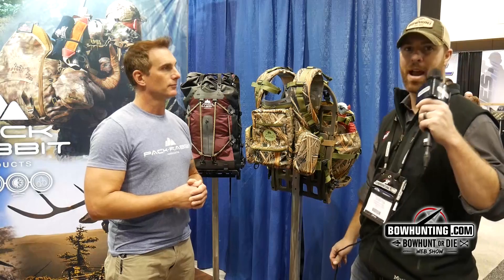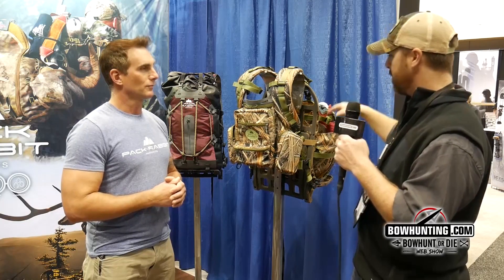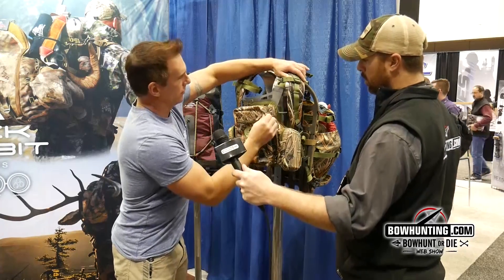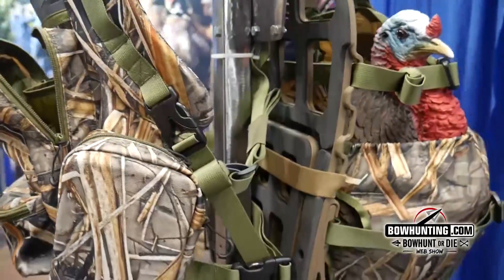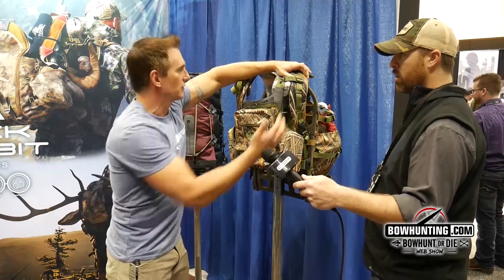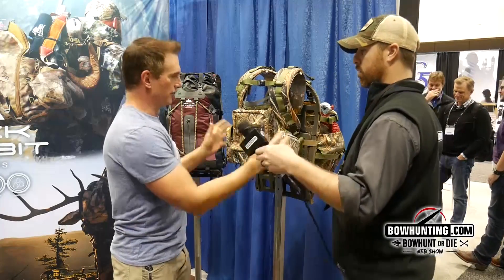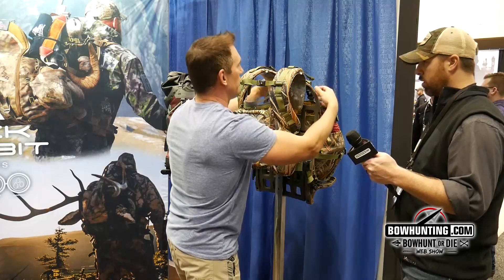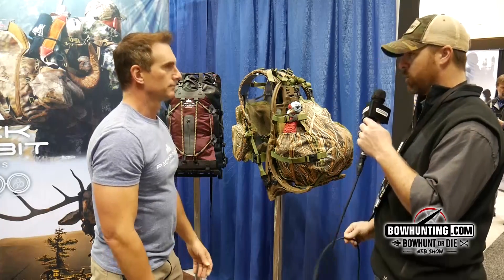Pack Rabbit Pack Mule 2018 ATA show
Pack Rabbit brings us a new pack for 2018, the Pack Mule